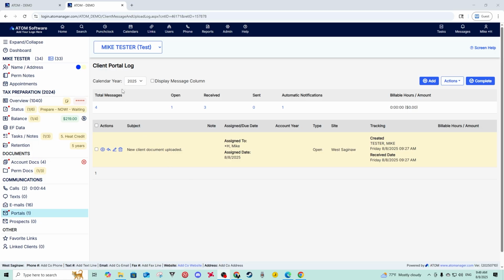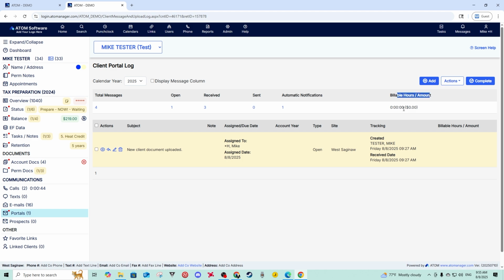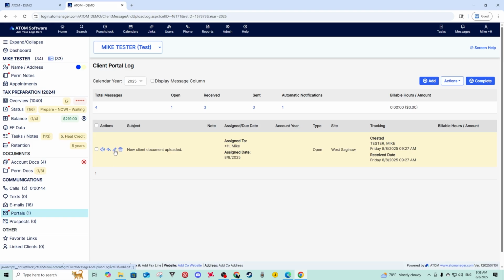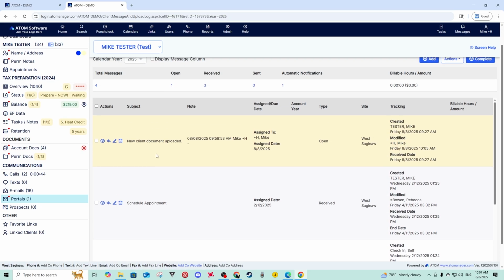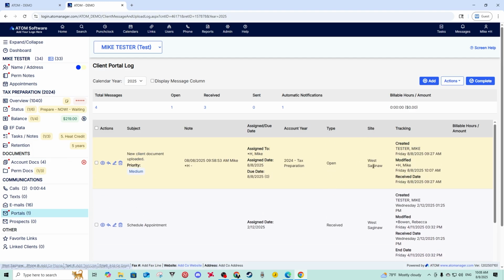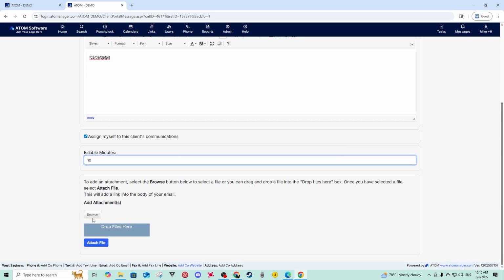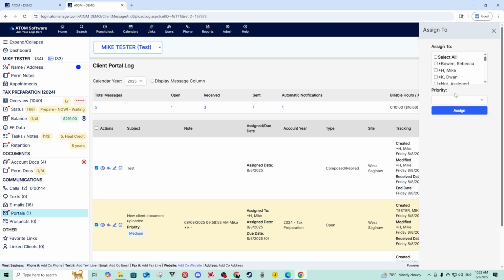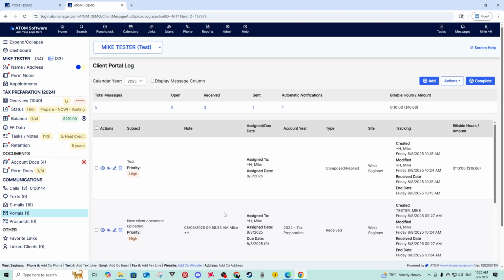Client File - Portal Message Log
This video is an overview of the Portal Message Log found inside an ATOM client file